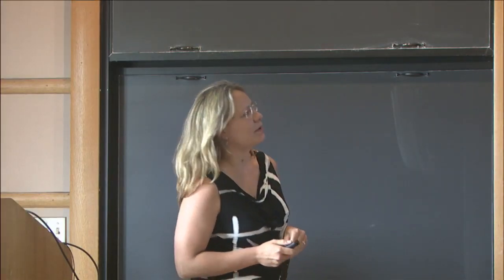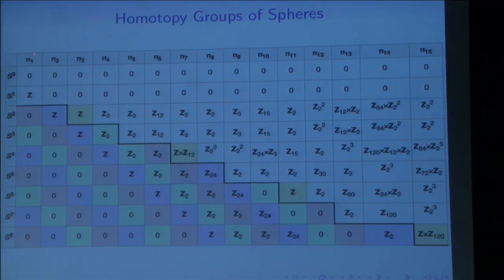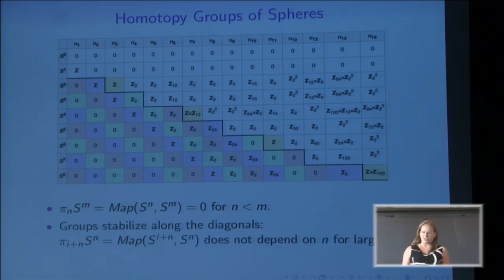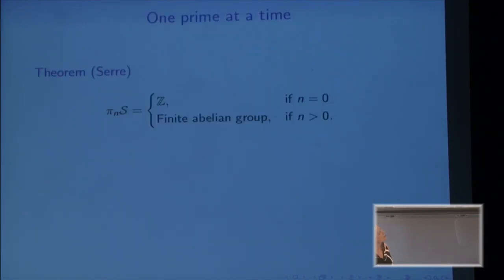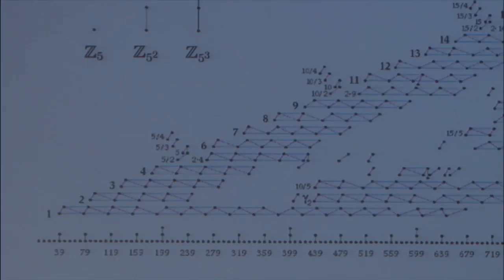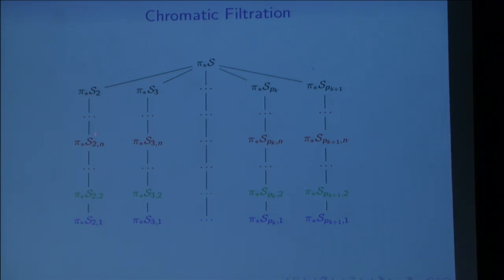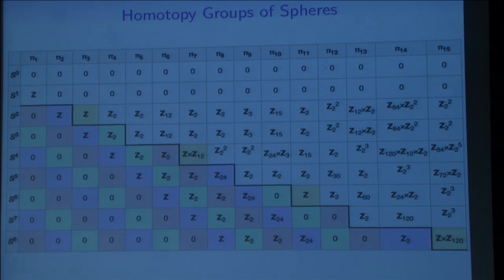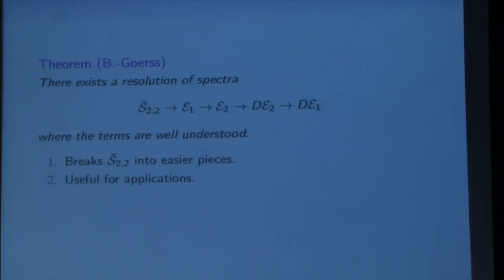Chromatic homotopy theory - Irina Bobkova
Topic: Chromatic homotopy theory
Speaker: Irina Bobkova
Date: September 26, 2017